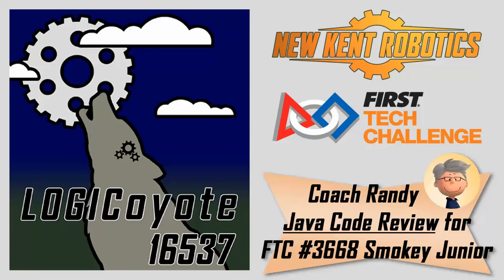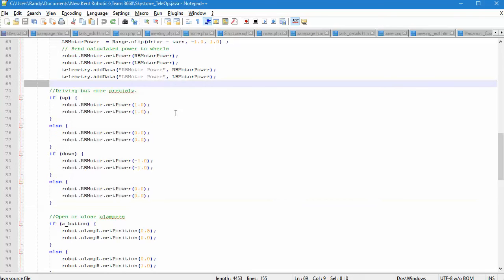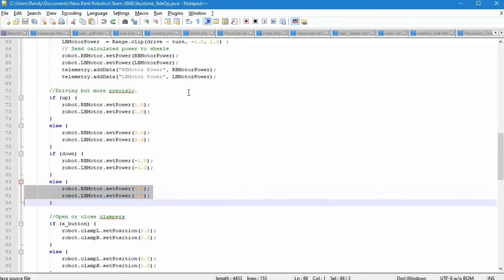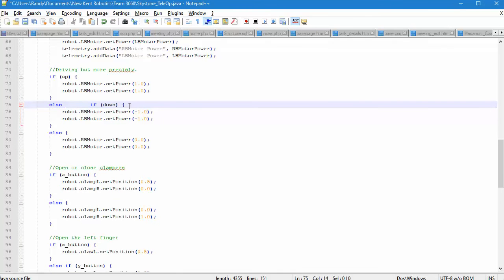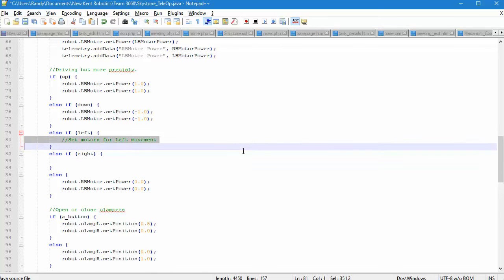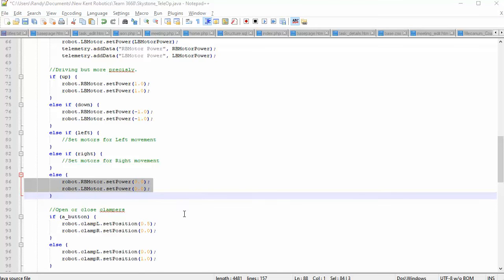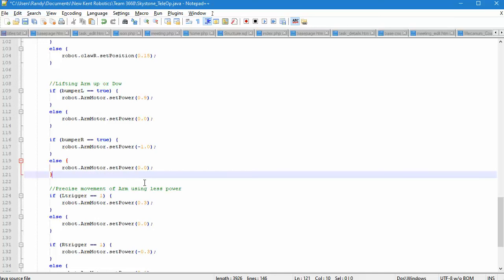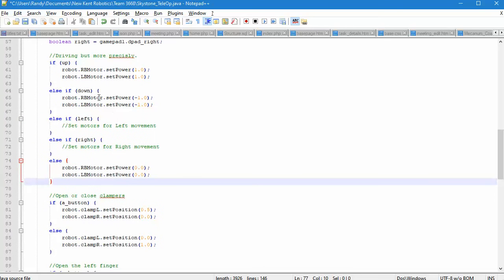Java Code Review for FTC 3668 Smokey Junior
Mentor Zane contacted me stating that the motor was jerky and could be stopped easily with a finger when running through programming.  I have reviewed the code here provided some detailed analysis and some suggestions for how to fix the code.